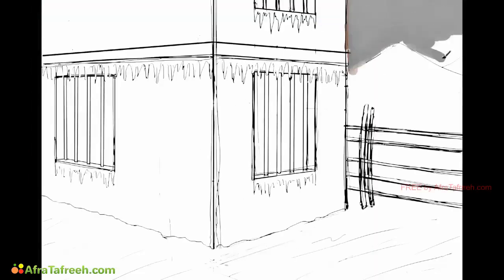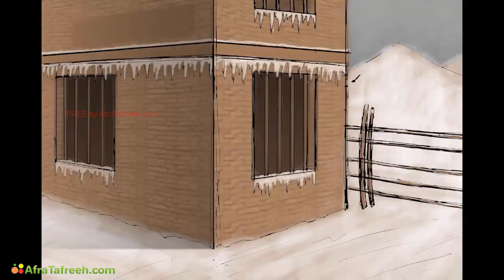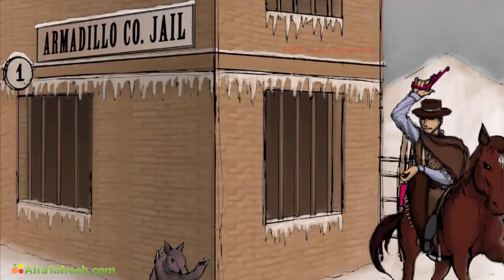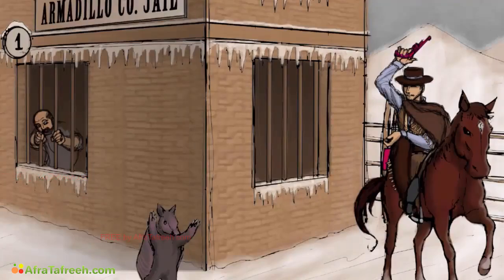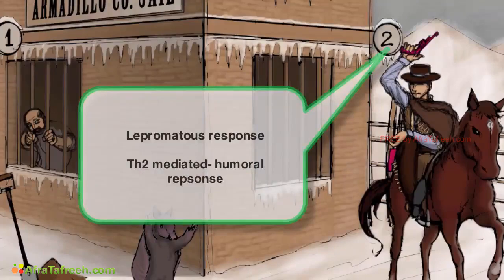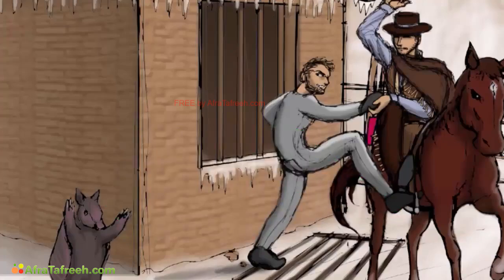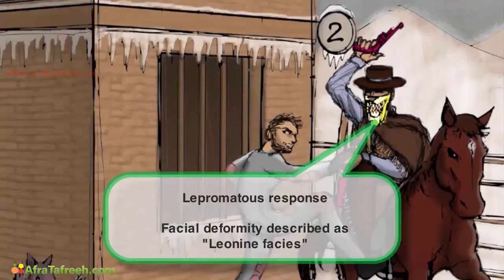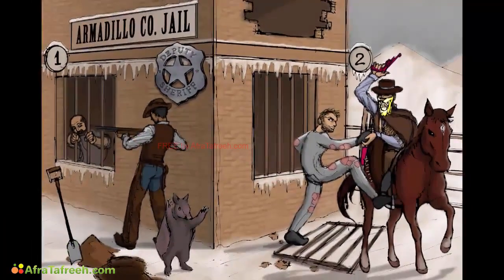2 June 2026